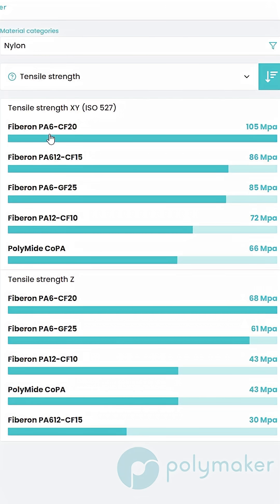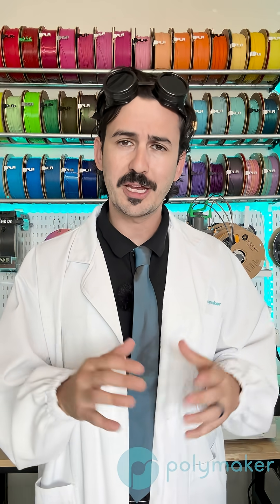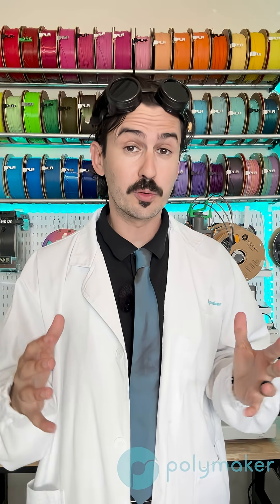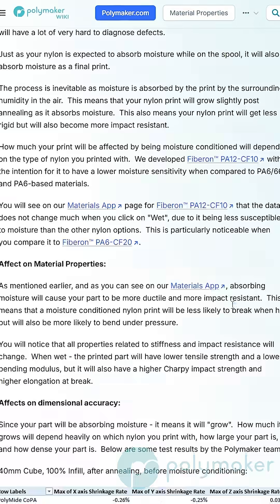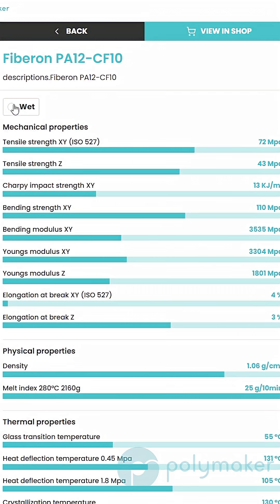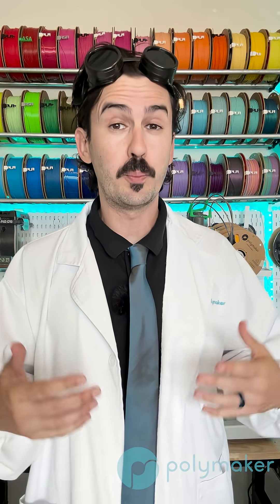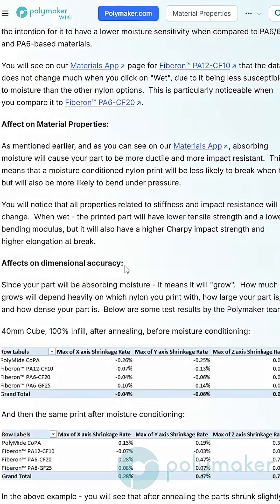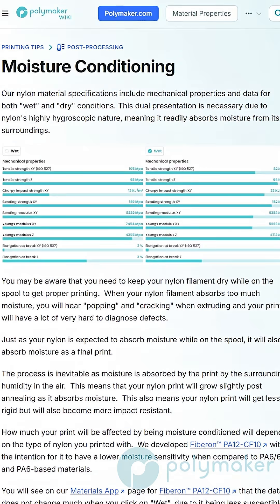Moisture Conditioning 3D Prints